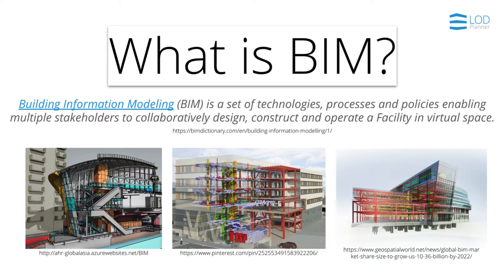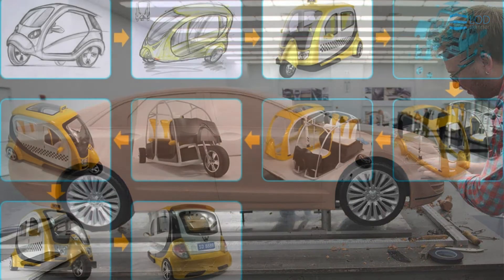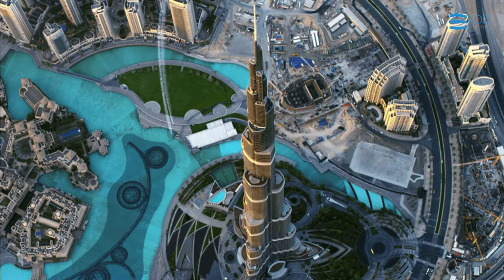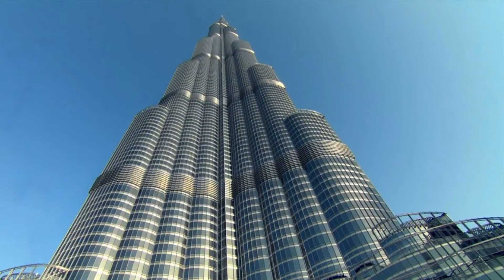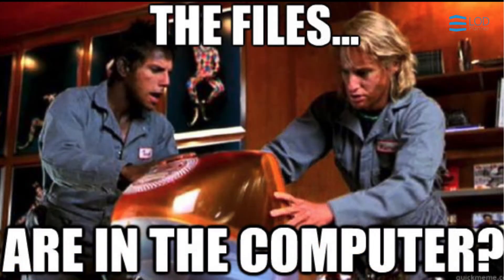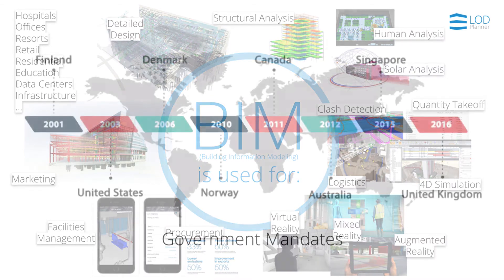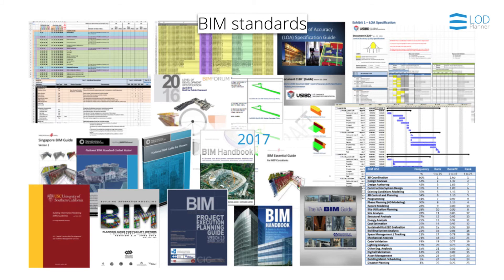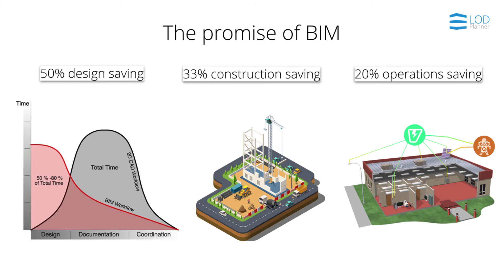What is BIM (Building Information Modeling)?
BIM (Building Information Modeling) explained - what is it and why it is so important for our AECO industry. and check out the NEW BIM Management Platform

BIM is for Architects, Engineers, Contractors and Owners to prototype their design and construction projects like the manufacturing industry builds cars or phones.

"BIM is a set of technologies, processes and policies enabling multiple stakeholders to collaboratively design, construct and operate a Facility in virtual space"